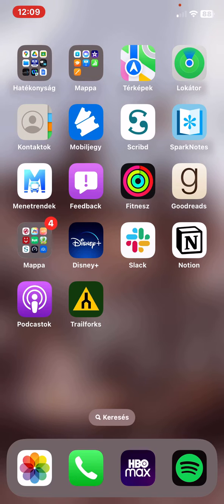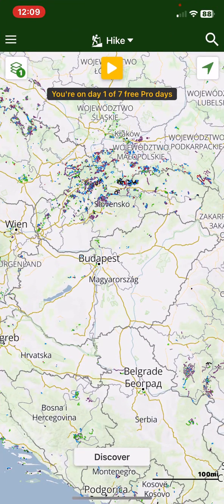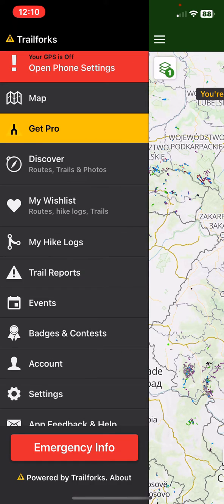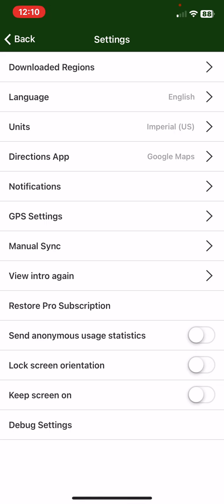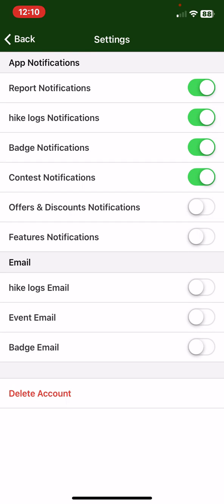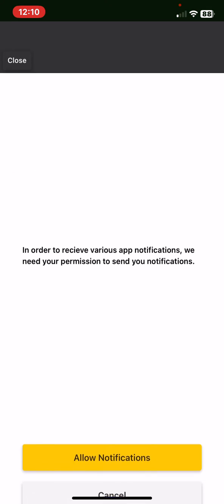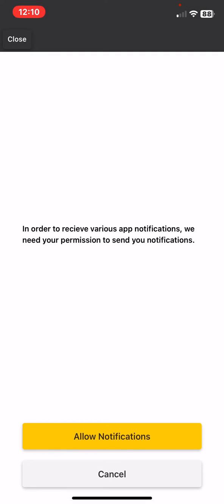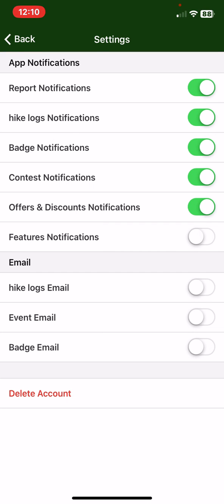How to enable offers and discounts notifications in Trailforks?